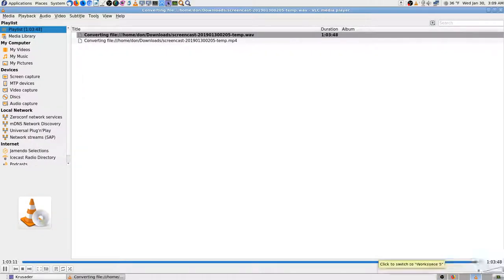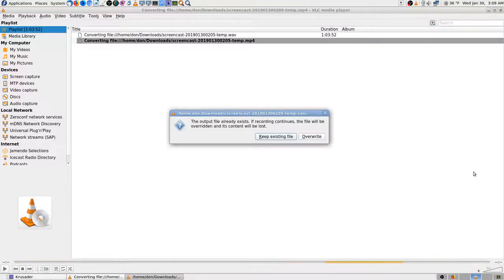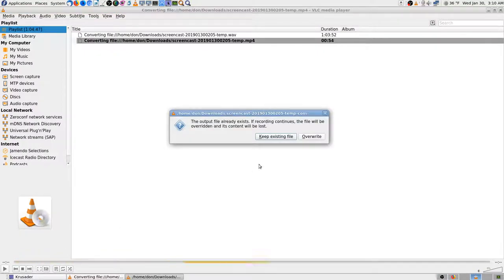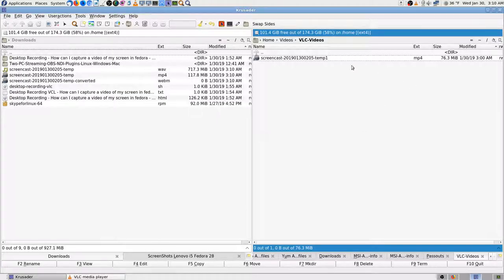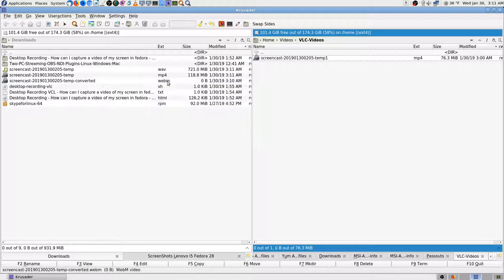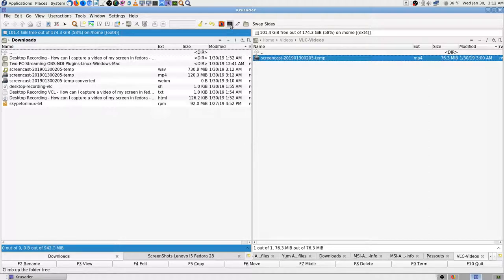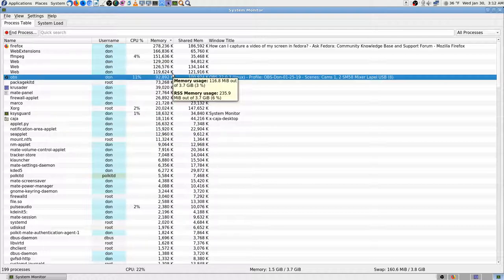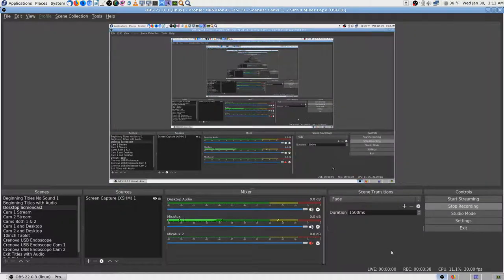03 VLC Desktop Recording Via Script Terminal 2019 01 30 03 09 22